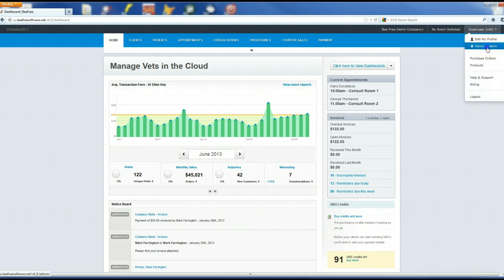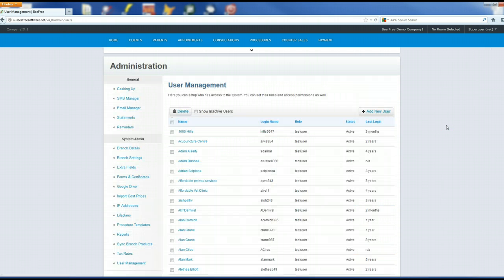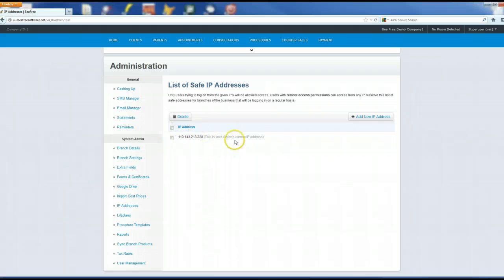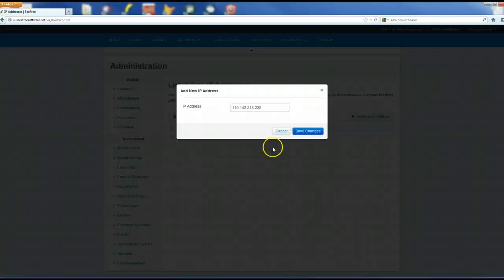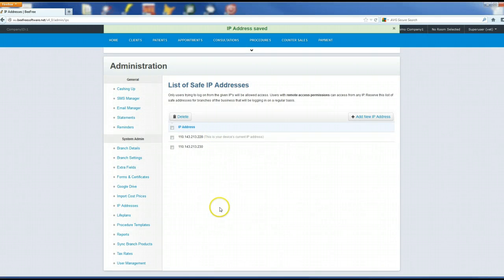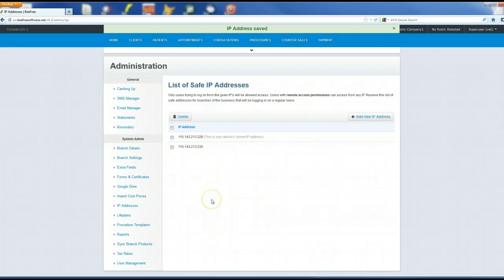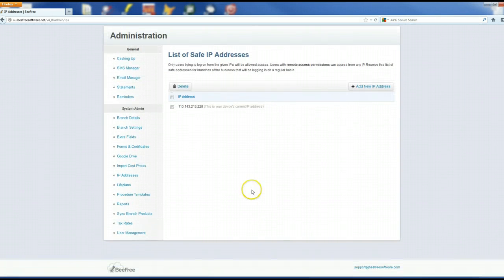How to allow access to certain IP addresses